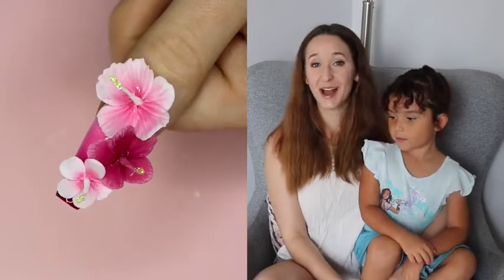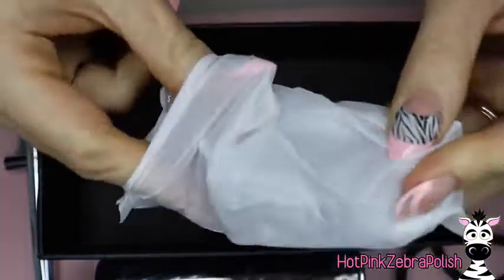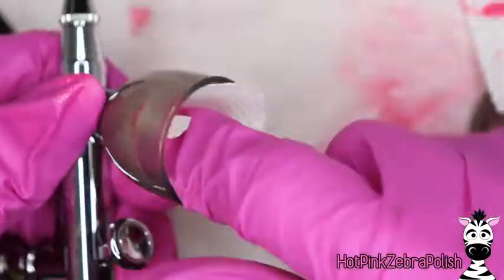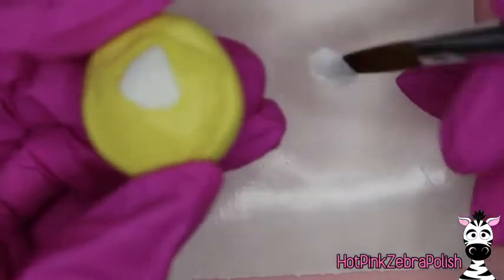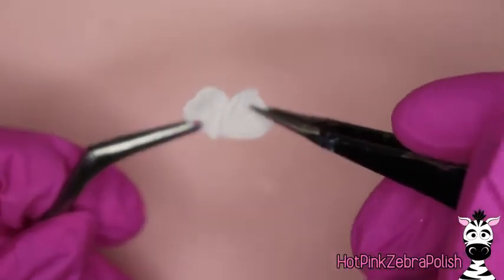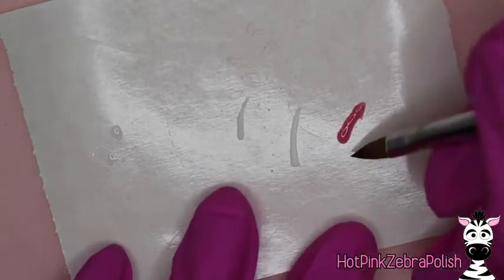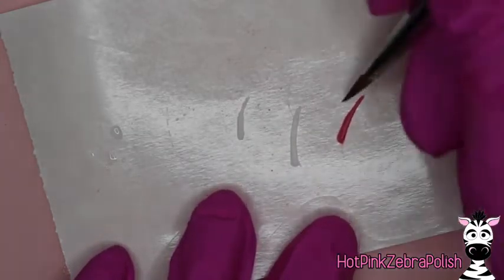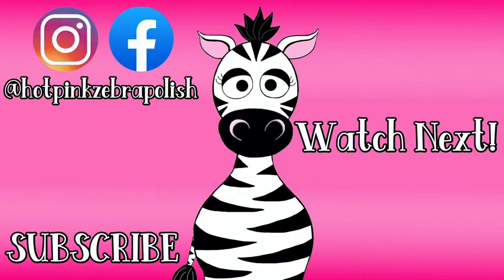FLAWLESS Ombre and 3D Hibiscus Tutorial with VLOXO Cordless Airbrush Kit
VLOXO Cordless 32PSI upgraded airbrush kit with compressor, dual action airbrush kit which offers more control over the amount of paint that is sprayed but have a steeper learning curve.
VLOXO airbrush kit is compatible with most airbrush pens on the market you can use other spry pen. This tool is great for art, model coloring, nail art, cake decorating, hobbies, crafts, and more.